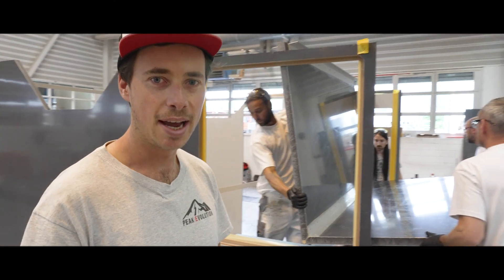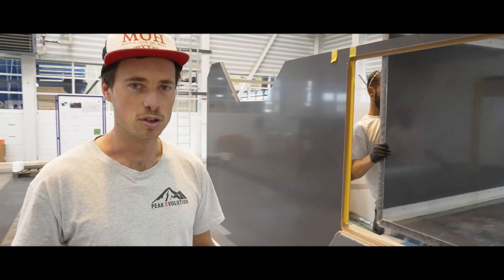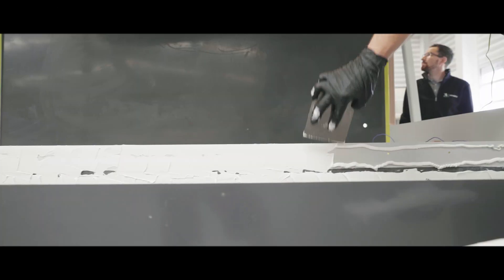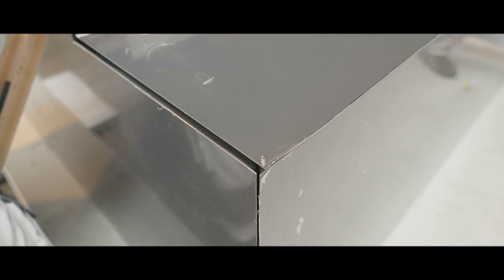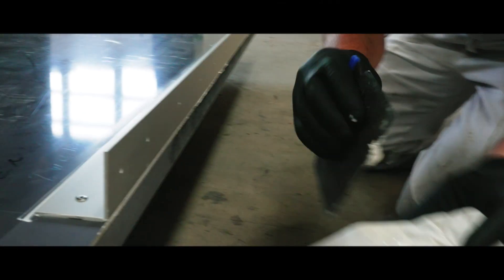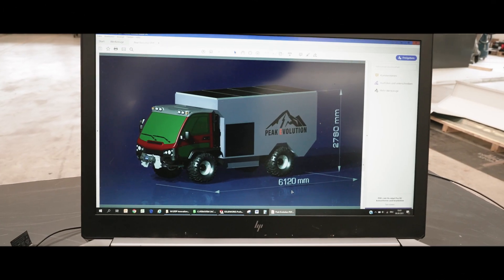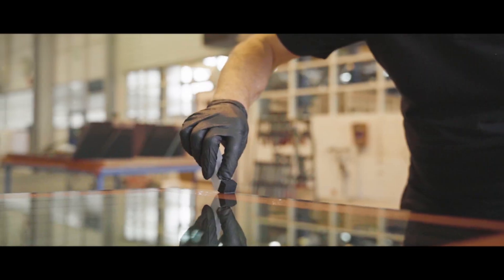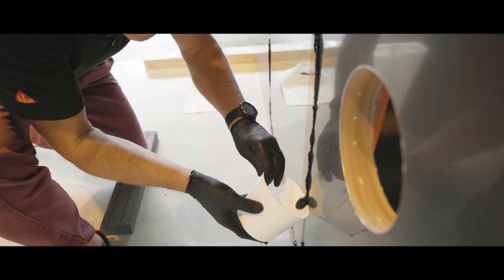Peak Evolution #06 CAMPER BOX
An insight into the construction of our Camper Box. We've been working on it for nearly two years with over ten people involved. Find out about all the High-Tech stuff that goes inside to make our vehicle solar powered in the next weeks!